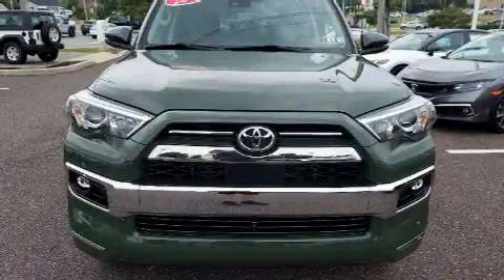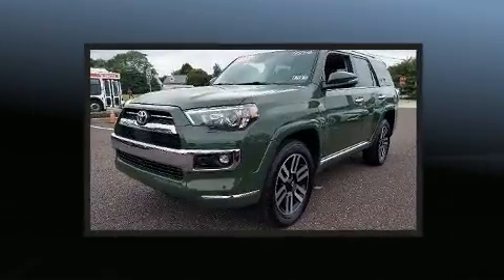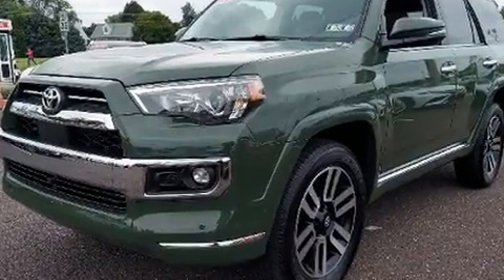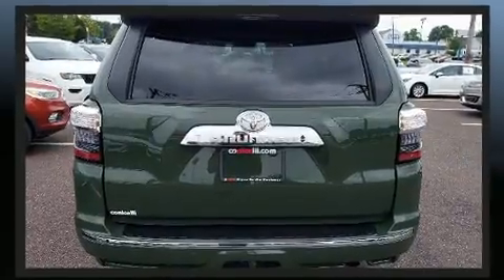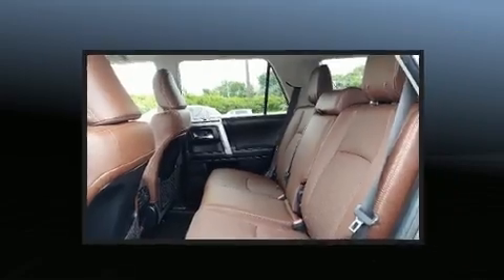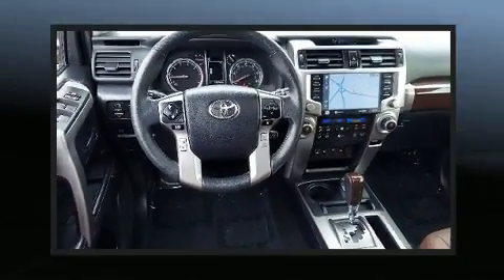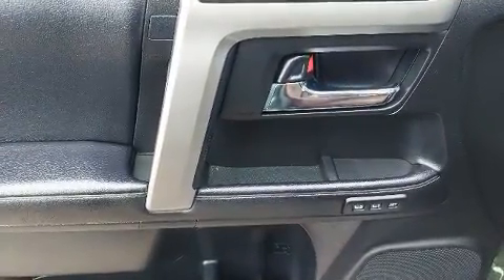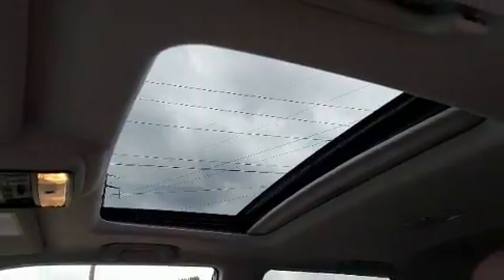2022 Toyota 4Runner Limited in Conshohocken, PA 19428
You can expect a lot from the 2022 Toyota 4Runner. With just over 10,000 miles on the odometer, this 4 door sport utility vehicle prioritizes comfort, safety and convenience. It features an automatic transmission, 4-wheel drive, and a 4 liter 6 cylinder engine. Top features include leather upholstery, a power seat, a trip computer, heated and ventilated seats, tilt steering wheel, power moon roof, power windows, and cruise control. Audio features include an AM/FM radio, and 15 speakers, providing excellent sound throughout the cabin. With side curtain airbags supplementing the rest of the safety network, you can be assured that you and your passengers will experience top-tier protection. This vehicle has achieved Certified Pre-Owned status, by passing Toyota's comprehensive certification process. Our team is professional, and we offer a no-pressure environment. We'd be happy to answer any questions that you may have.